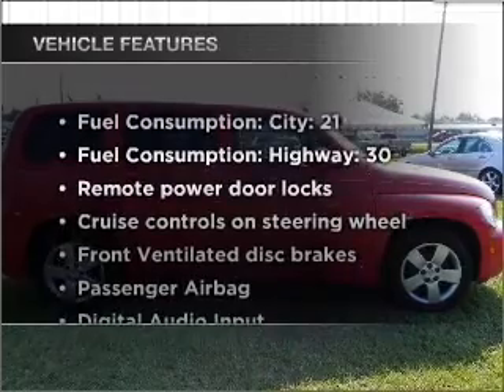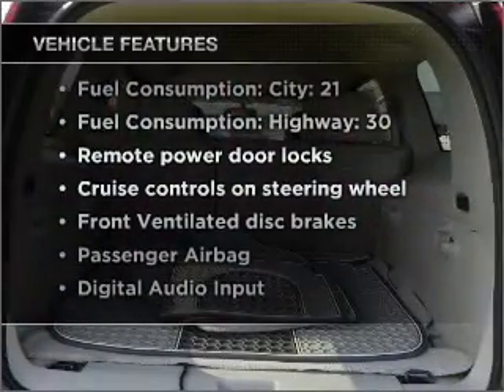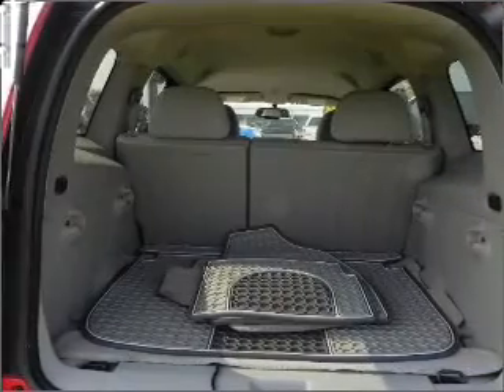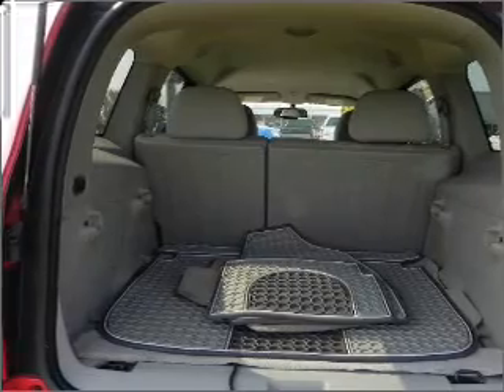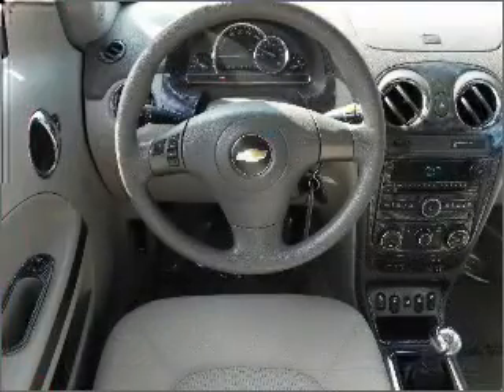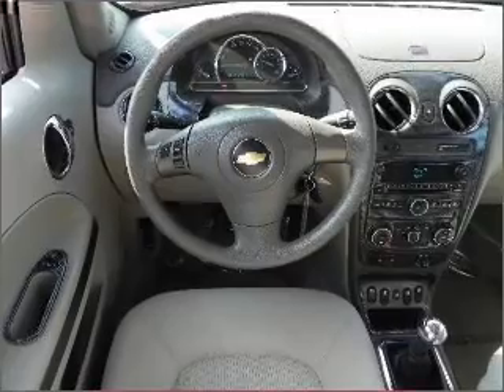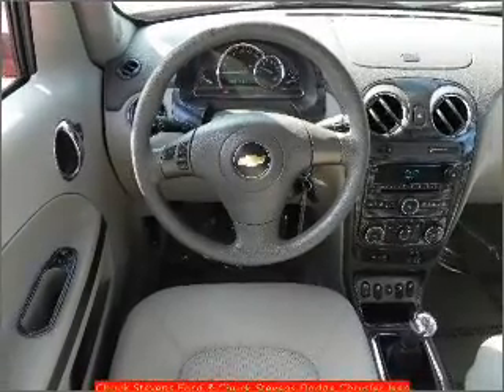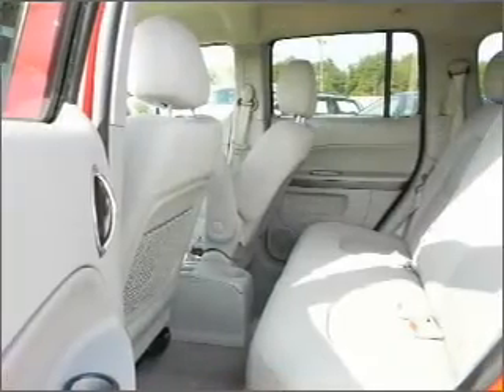2008 Chevrolet HHR - Bay Minette AL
Year: 2008
Make: Chevrolet
Model: HHR
Engine: 2.2 liter inline 4 cylinder 16 valve
Transmission: 5-Speed Manual
Exterior: Cardinal Red Metallic
Miles: 52851
Chuck Stevens Ford
1304 Hwy 31 South
Bay Minette, AL 36507